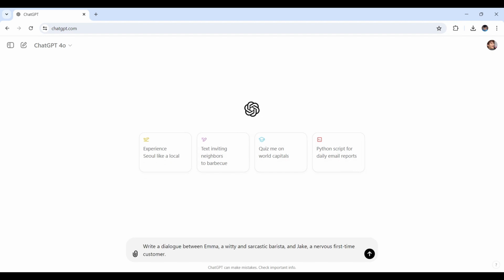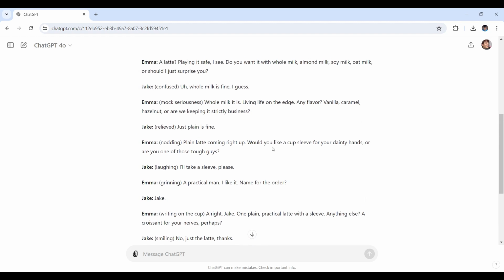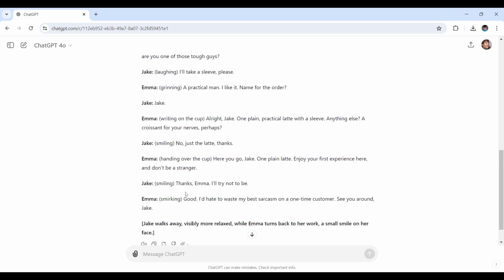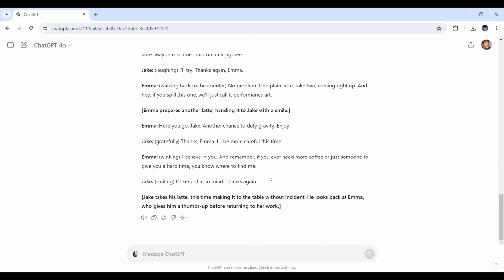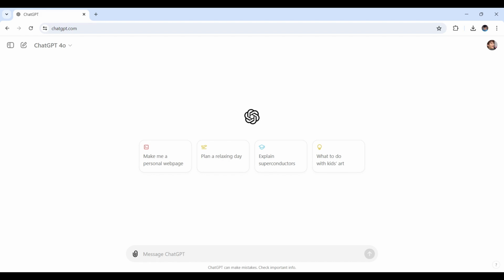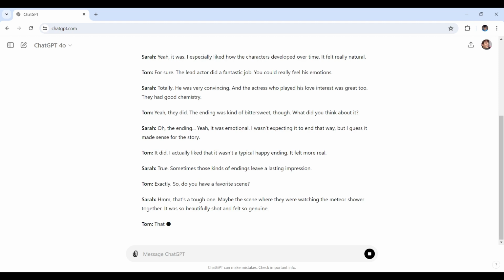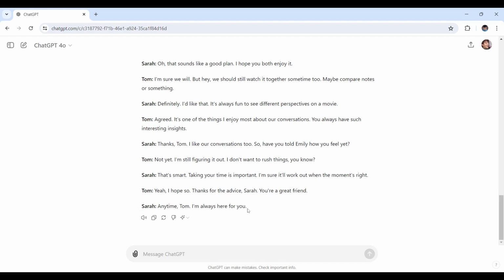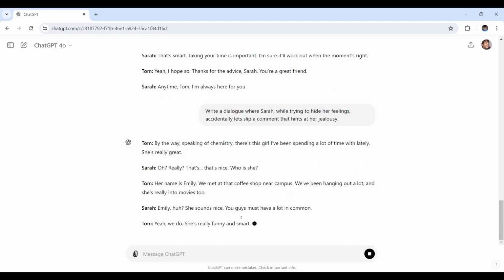How To Write Authentic Dialogue with ChatGPT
Join us as we explore the secrets to writing authentic dialogue using ChatGPT! Whether you're crafting characters for a novel, enhancing your screenplay, or adding depth to your roleplaying game, this video will guide you through practical tips and strategies to make your dialogue come alive. We'll cover the basics of using ChatGPT, delve into advanced techniques for generating realistic conversations, and provide real-time examples to demonstrate how you can use AI to create truly compelling and believable dialogue. Don't miss out on these expert insights that can transform your writing process!

Timestamps
0:00 - Intro
0:25 - Starting with Character Voice
2:03 - Integrating Context and Background
3:37 - Crafting Emotional Subtext

Prompts (e.g.)
(Step 1) Write a dialogue between Emma, a witty and sarcastic barista, and Jake, a nervous first-time customer.

(Step 2) Continue the dialogue where Jake accidentally spills his coffee and Emma offers a sarcastic but supportive comment.

(Step 3.1) Write a dialogue where Sarah, who secretly likes Tom, tries to hide her feelings while discussing a movie they both watched.

(Step 3.2) Continue the dialogue where Tom mentions someone he likes, and Sarah tries to hide her disappointment.

(Step 3.3) Write a dialogue where Sarah, while trying to hide her feelings, accidentally lets slip a comment that hints at her jealousy.